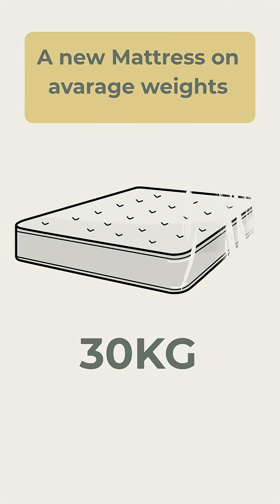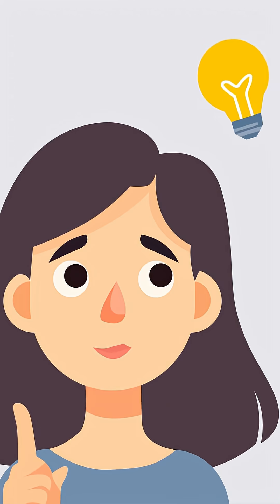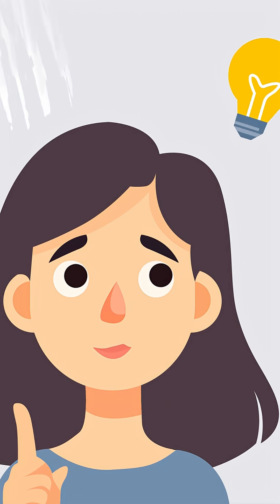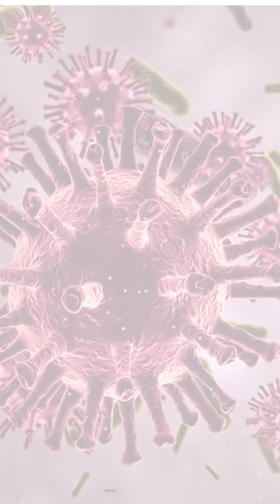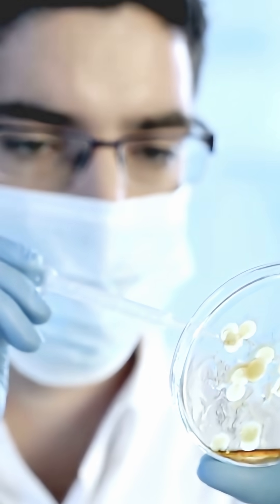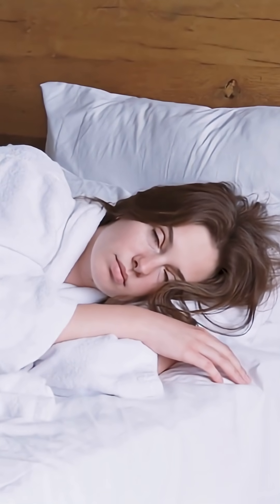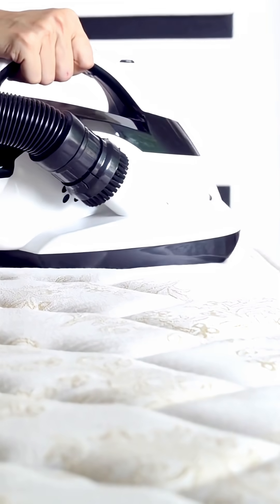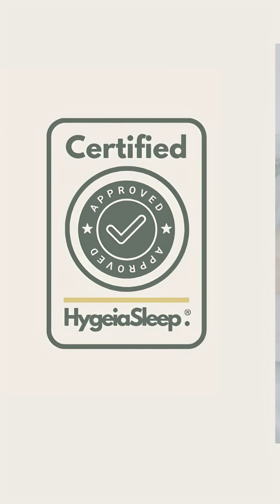Why a 7-Year-Old Mattress Weighs DOUBLE a New One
A brand-new mattress weighs around 30kg… but after just seven years, that same mattress can weigh up to 60kg. Where does the extra weight come from? Sweat, skin flakes, dust mites, bacteria, and fungi — all hidden beneath the sheets.

In this video, HygeiaSleep exposes the shocking truth about mattress hygiene and why it matters more than ever for hotels and travellers. Lab tests show that old mattresses can contain up to 16 million bacteria per square inch — a hidden health risk most people never think about.

This is exactly why we created the Mattress Hygiene Licence (MHL) — the global certification that ensures mattresses are cleaned, safe, and trustworthy for every guest.

Because guests deserve more than comfort — they deserve peace of mind.

👉 For hotels: Get a no-obligation quote by leaving your email in the comments or contacting us directly.